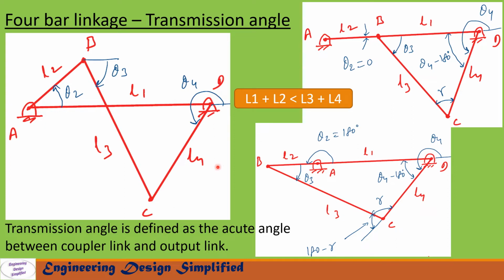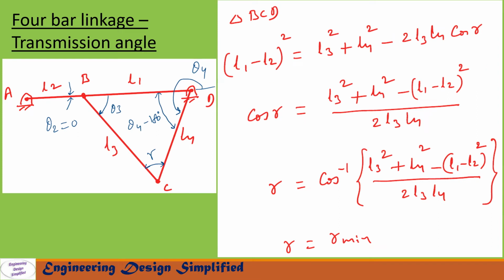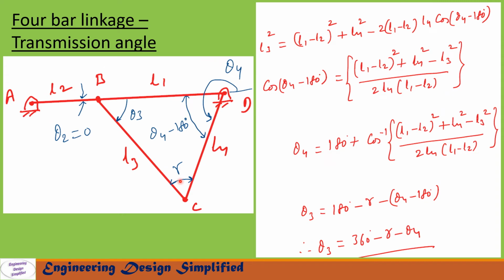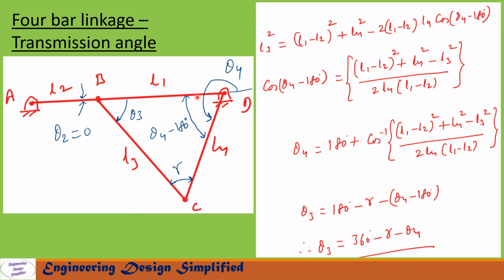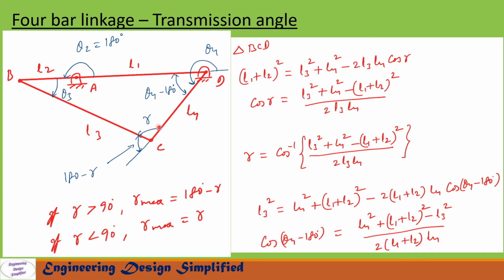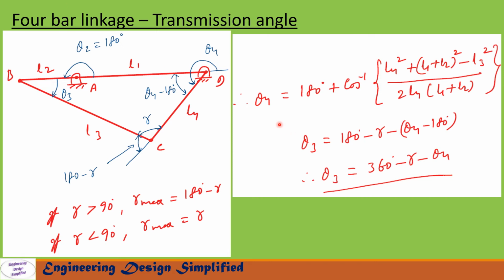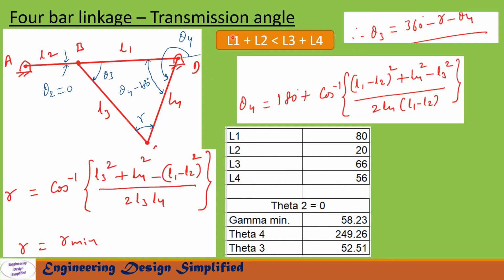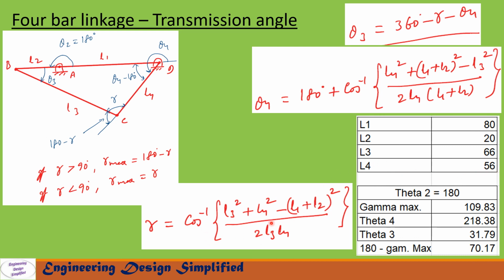Crossed Four bar mechanism | Transmission angle | Analytical method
Transmission angle is defined as the acute angle between coupler link and output link. In this video equations to find maximum and minimum transmission angles of a closed four bar mechanism are derived using analytical method and a problem is solved to demonstrate the method.